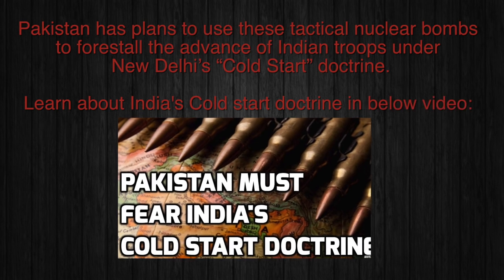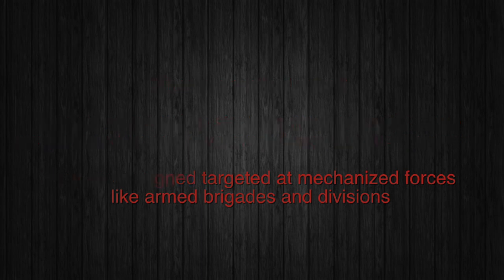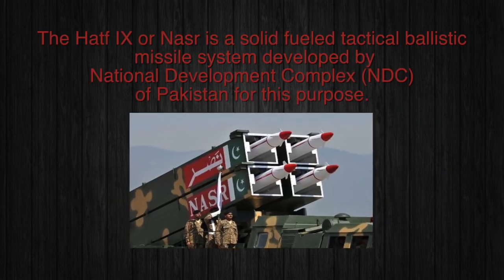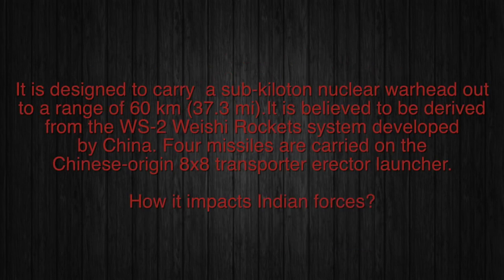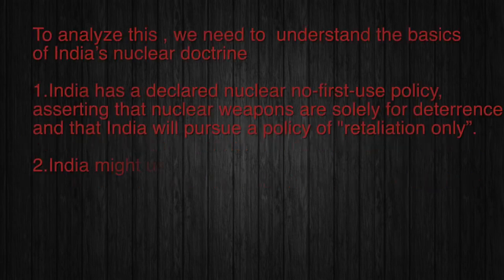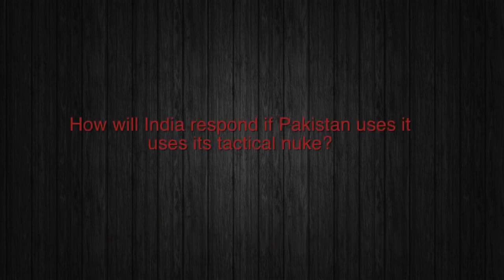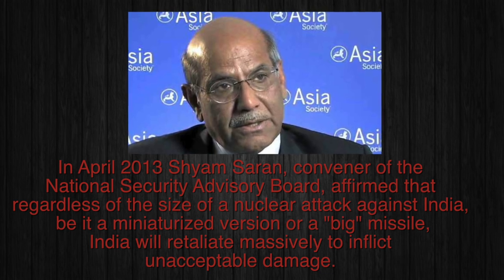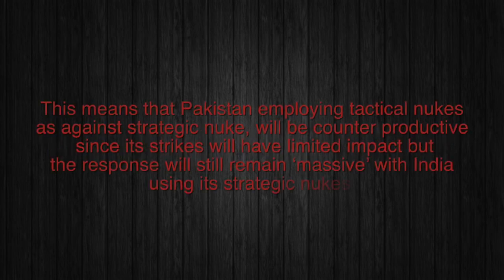HOW PAKISTAN'S 'NASR' TACTICAL NUCLEAR MISSILE IMPACT INDIA?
Pakistan has plans to use these tactical nuclear bombs to forestall the advance of Indian troops under New Delhi’s “Cold Start” doctrine.

Learn about India's Cold start doctrine in below video:

What is a tactical nuke?

Tactical nukes unlike strategic nuclear bombs have low yield and hence have much lower destructive power.
They are designed targeted at mechanized forces like armed brigades and divisions

From the Pakistani perspective, battlefield use of tactical nuclear weapons would stop Indian forces dead in their tracks.

The important aspect is that Pakistan would essentially resort to nuclear weapon use on its own territory to slow down an Indian advance.

The Hatf IX or Nasr is a solid fueled tactical ballistic missile system developed by National Development Complex (NDC) of Pakistan for this purpose.

It is designed to carry  a sub-kiloton nuclear warhead out to a range of 60 km (37.3 mi).It is believed to be derived from the WS-2 Weishi Rockets system developed by China. Four missiles are carried on the Chinese-origin 8x8 transporter erector launcher.

How it impacts Indian forces?

This tactical nuke pose a great challenge to India, by neutralizing its upper hand in conventional capability.
But this in-turn expose Pakistan’s to a nuclear backlash.

To analyze this , we need to  understand the basics of India’s nuclear doctrine

India has a declared nuclear no-first-use policy,asserting that nuclear weapons are solely for deterrence and that India will pursue a policy of "retaliation only”.
India might use nuclear weapons in response to a “major attack” with chemical or biological weapons.
Nuclear retaliation to a first strike will be massive and designed to inflict unacceptable damage.

How will India respond if Pakistan uses it uses its tactical nuke?

In April 2013 Shyam Saran, convener of the National Security Advisory Board, affirmed that regardless of the size of a nuclear attack against India, be it a miniaturized version or a "big" missile, India will retaliate massively to inflict unacceptable damage.

So incase of any nuclear attack - tactical or strategic  , India will respond with high yield strategic nukes.
This means that Pakistan employing tactical nukes as against strategic nuke, will be counter productive since its strikes will have limited impact but the response will still remain ‘massive’ with India using its strategic nukes.